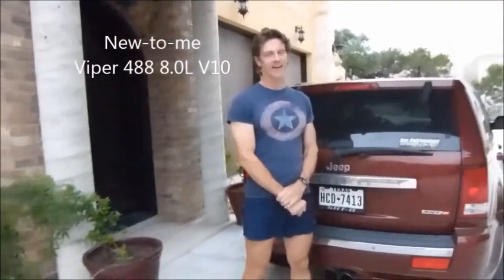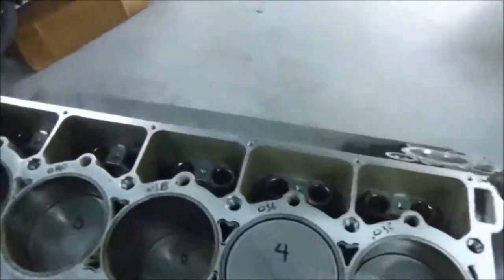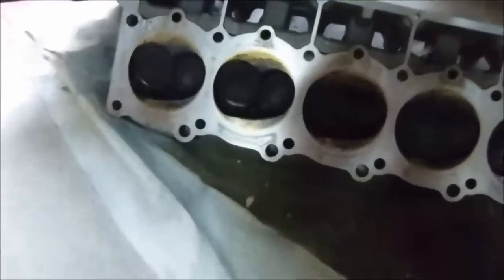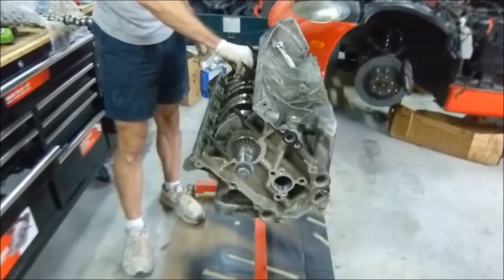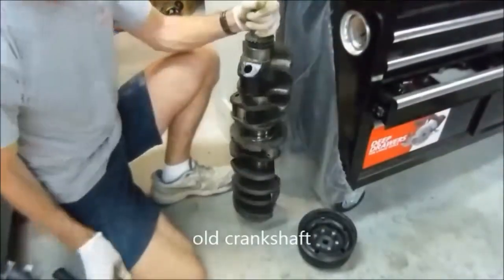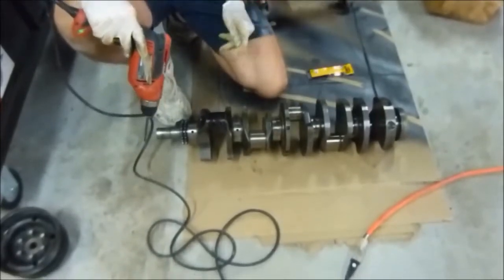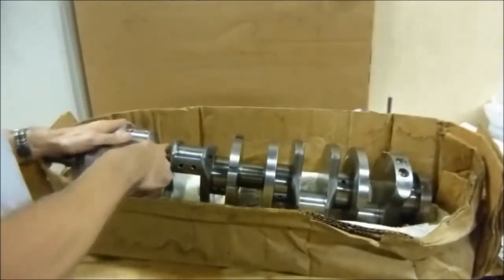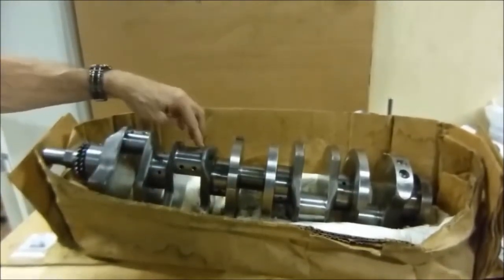I Bought a Viper Engine to Rebuild! Plus crankshaft oiling mod!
I bought a viper gts 488 engine from someone that disassembled it and decided not to rebuild it.   I mock up the assembly to check some key measurements before sending the block to the machine shop.  I also show you how to perform an important oiling mod to the crank